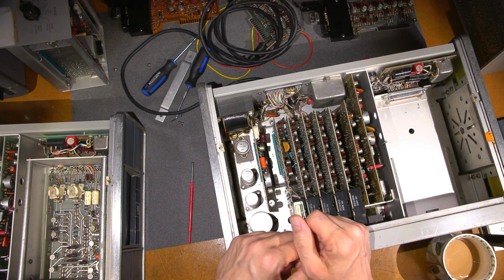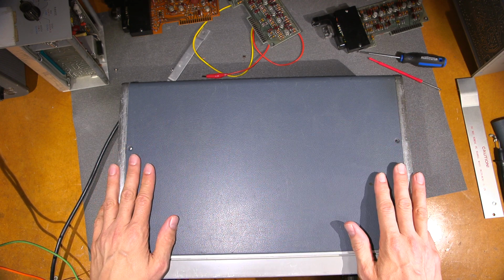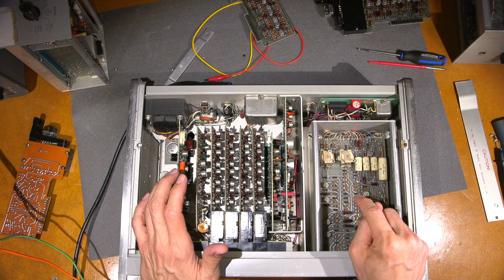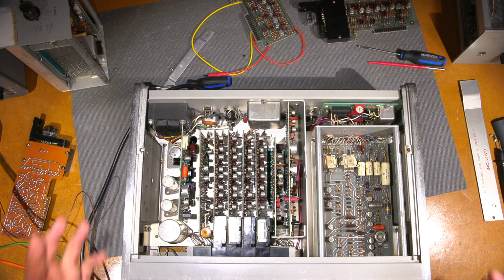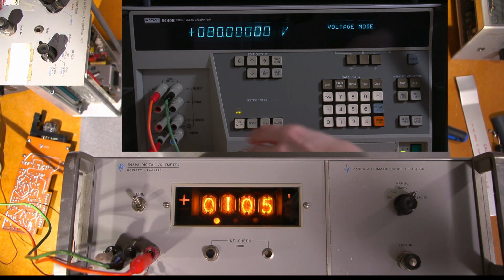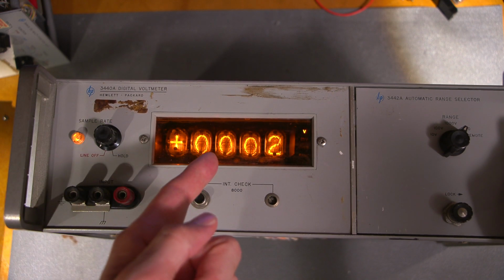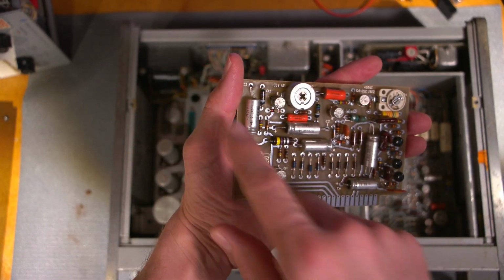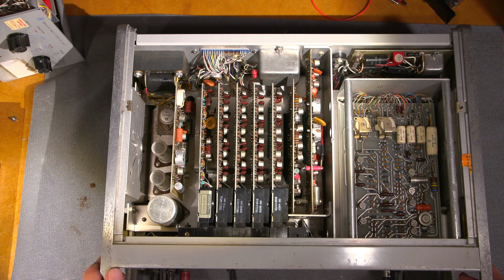Tech Talk With Mr Carlson!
Grab a snack, your favorite beverage, and join Mr Carlson in the lab for some Tech Talk. Click the SHOW MORE tab below for links.